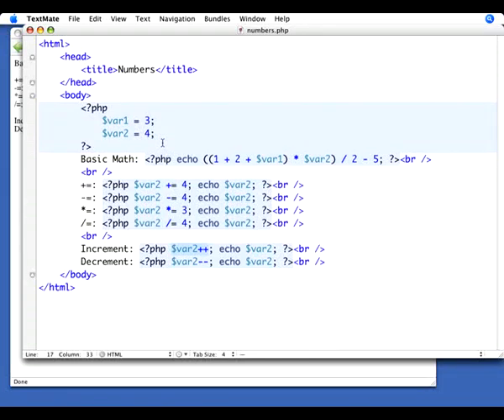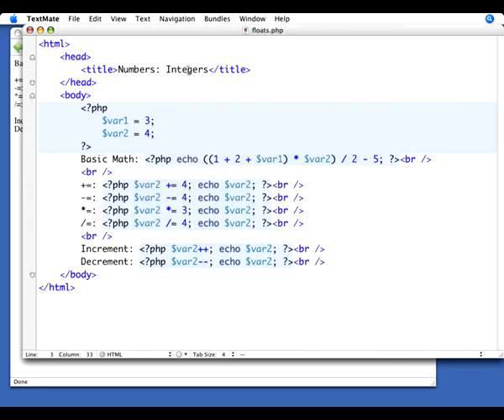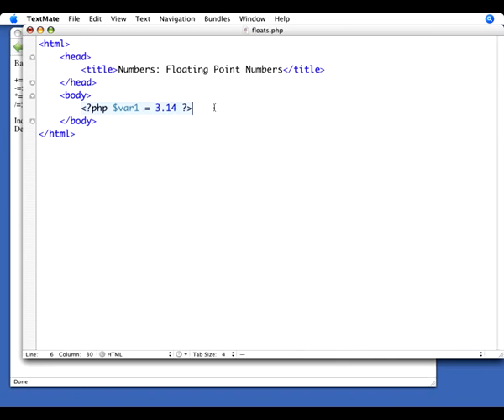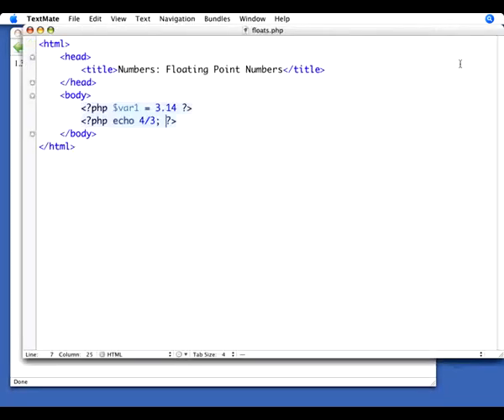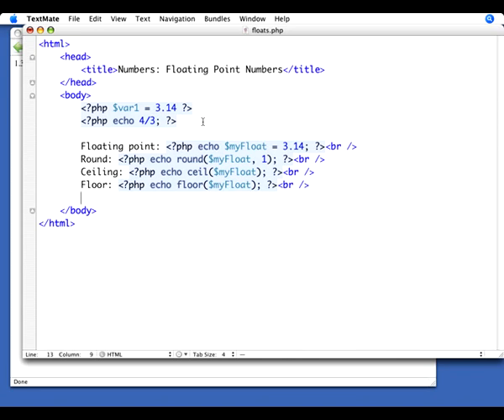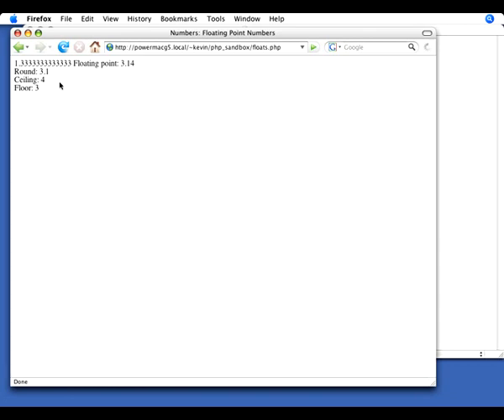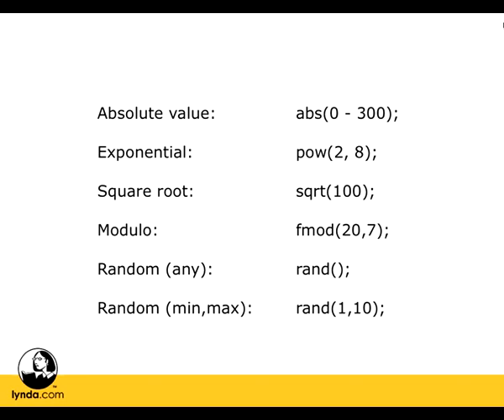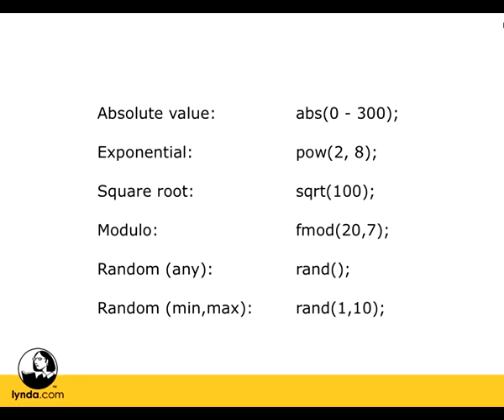05 05 floats xvid